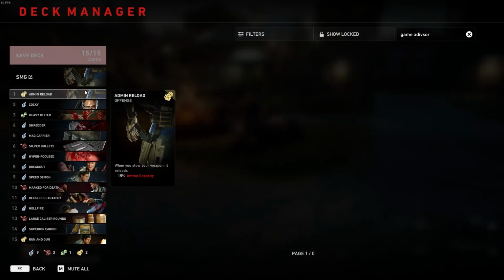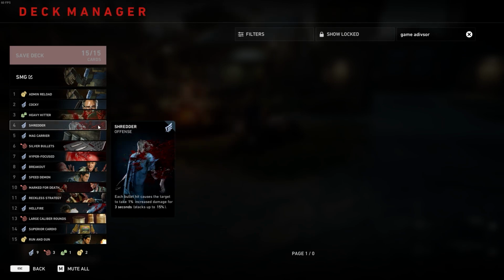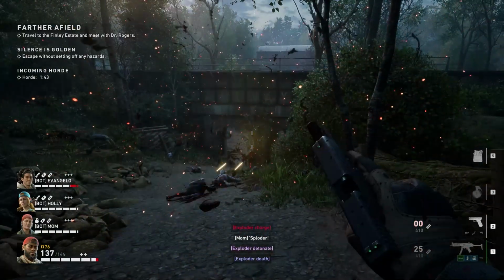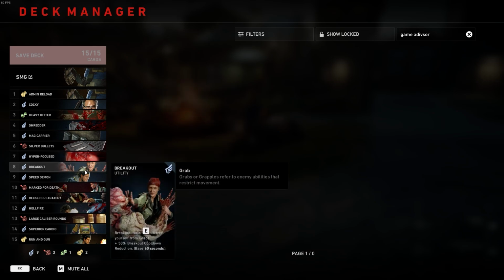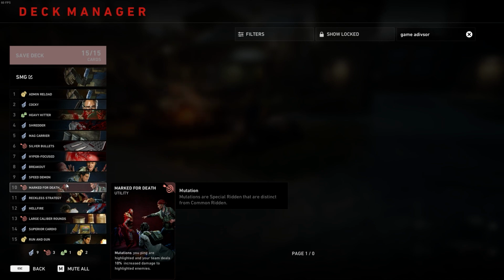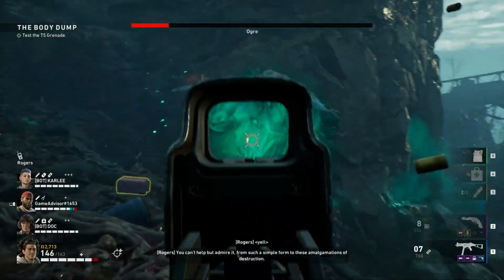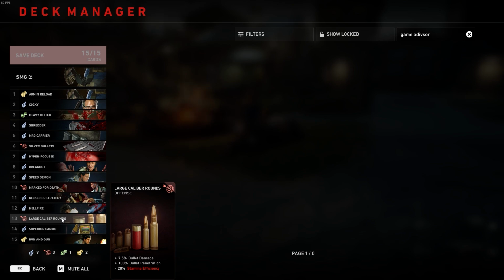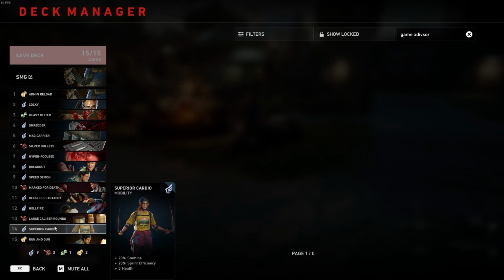Back 4 Blood SMG Deck! Best Cards for SMG Damage Build!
In this Video, we will cover our Build for The Best SMG DPS Deck in Back 4 Blood on Veteran and Nightmare.  SMG Damage Example Decks, and Back 4 Blood Beginner Guide.

🔥 Equipment & PC Setup 🔥 (Link Supports Channel)

0:00 - Intro
0:12 - SMG Damage Core Cards
1:50 - SMG Damage Mid Cards
2:28 - SMG Damage Optional Cards
4:26 - SMG Other Cards to Consider
5:03 - Outro

🎵 Music 🎵
Daxten - Late Nights
Onda Norte - The Wave
Razorspade - Water Tide